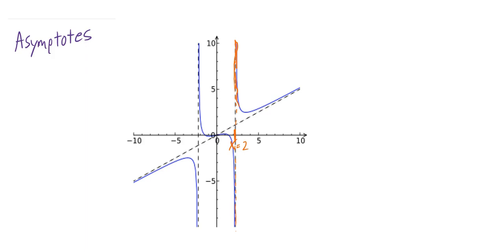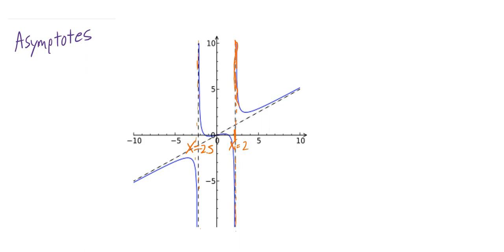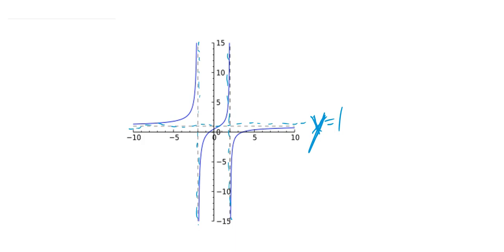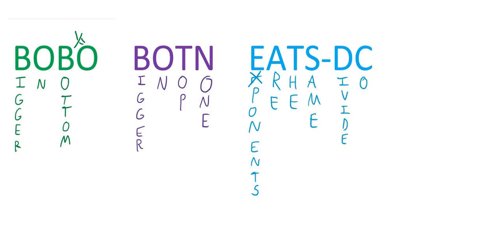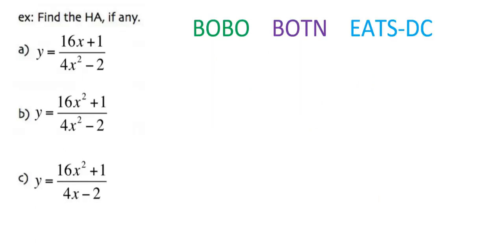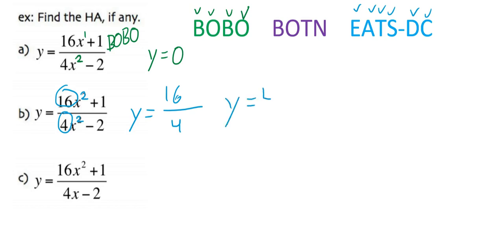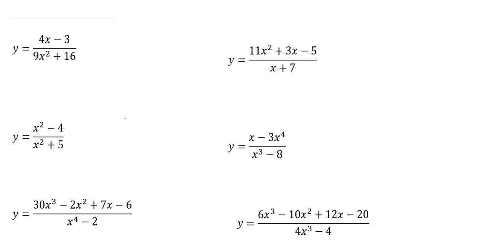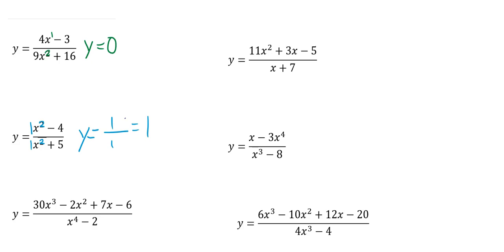Finding Horizontal Asymptotes of Rational Functions